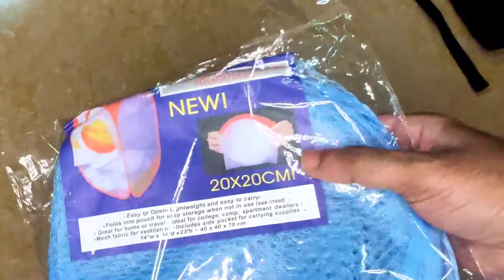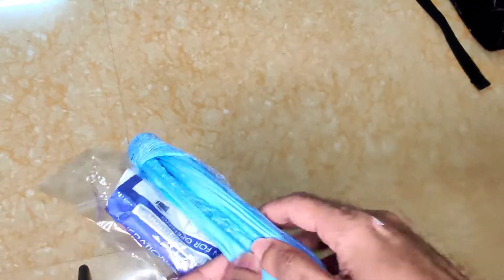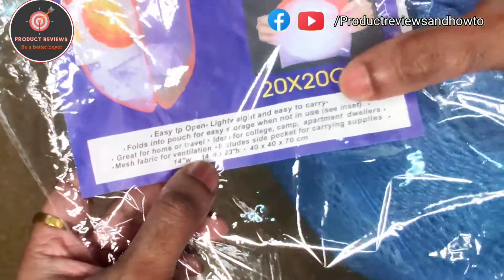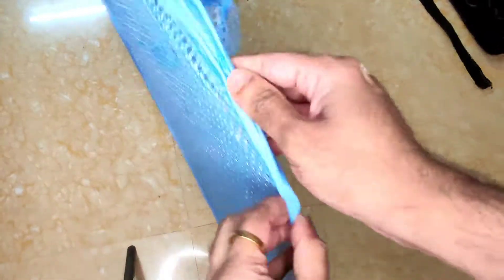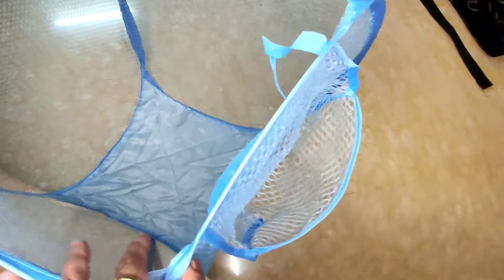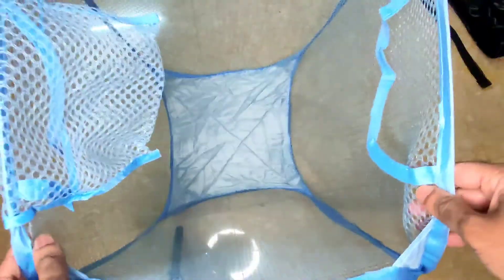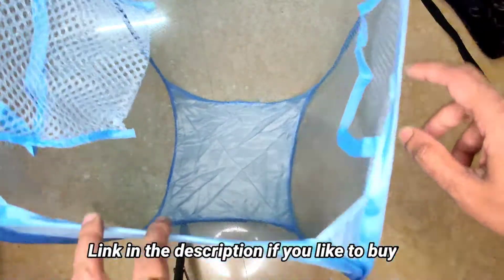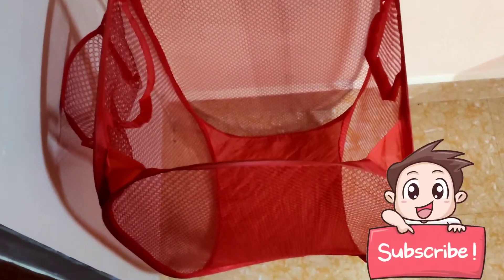Mesh Laundry Bag/basket for clothes, it's foldable and made of nylon material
{Buy Mesh Laundry Bag}

Made from high-quality Nylon, so this is durable & long-lasting. Portable, easy to use, easy to clean, reused again & again. This laundry bag can be used as cloths rack and to store toys or any material which is not of major use and need something fancy to store it.

Segregate your dirty clothes instead of every member of your family leaving their dirty clothes lying around haphazardly, you can place a laundry bag in the bathroom for them to use. That way you won't have to go around the house hunting for clothes to throw in the washing machine and you will have the whole lot readily available. Made of a nylon mesh, this laundry bag is breathable. This nylon mesh laundry bag is also easy to wash and keep clean, so that it doesn't start smelling like the sweaty gym socks it contains. Lightweight and portable laundry bag if you're not using this laundry bag for home, you can simply fold it and store it away in your cupboard after washing. If coming all the way to the bathroom to put their dirty clothes in the bag is still too much effort for your family, you can easily carry and place a lightweight, portable laundry bag in each of their rooms. The convenient handles make it comfortable for you to carry this bag around. You can choose from a selection of four bright colours - pink, green, blue and red. Product features includes: Two laundry bag (big+small) colour: Multicolour folds easily for compact storage lightweight features two handles for convenience material: Breathable nylon mesh.